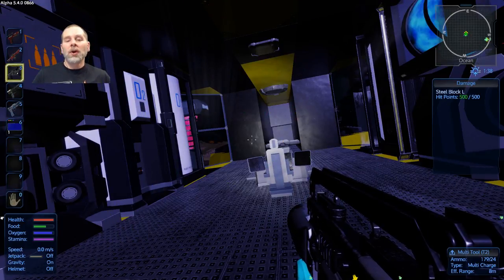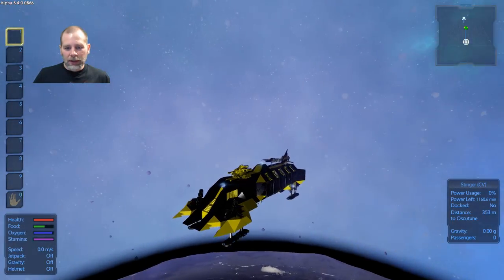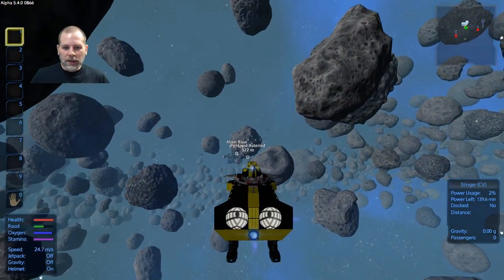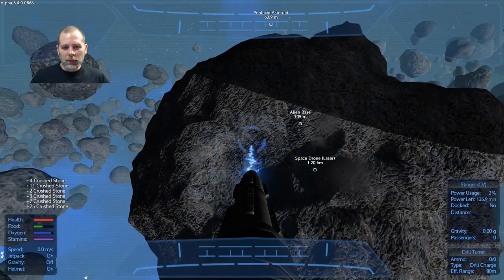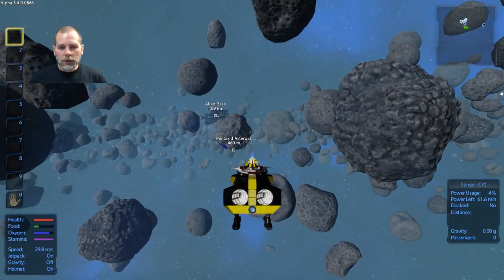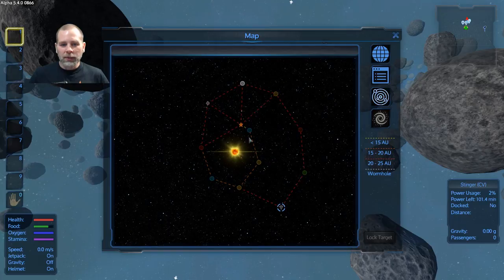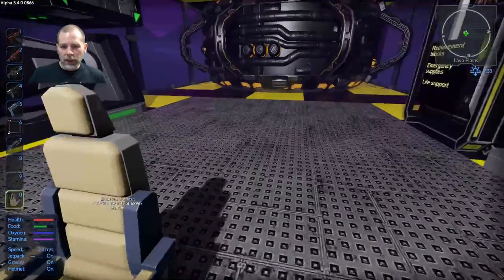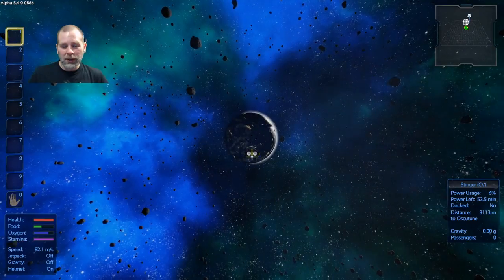Lift Plays Empyrion S7E20 - Getting Ores for Power Coils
In this episode we jump in the new CV and take a trip across the solar system to get Erestrum, Zascosium, and Pentaxid.

If you want to play on the same starter planet, you can get the yaml file

Empyrion is currently in alpha. It is a 3D open world, space survival game. You can travel  from planet to space and other planets, and an entire galaxy is planned for future versions. It combines elements of games like Minecraft, Space Engineers, and first person shooters. Gather resources by mining or raiding, craft things you need, and keep up with your oxygen and food supplies while you build hovercrafts, ships, and both land and space bases.